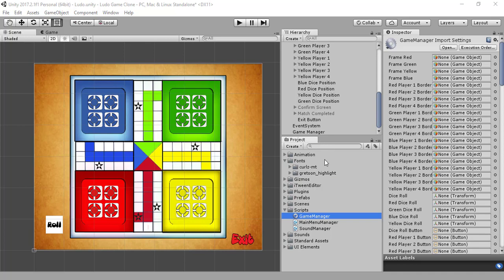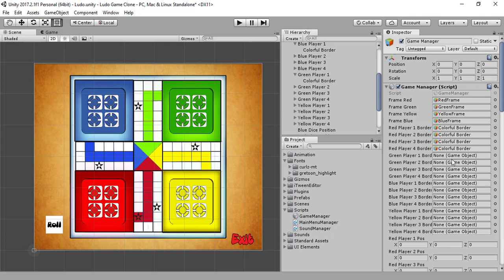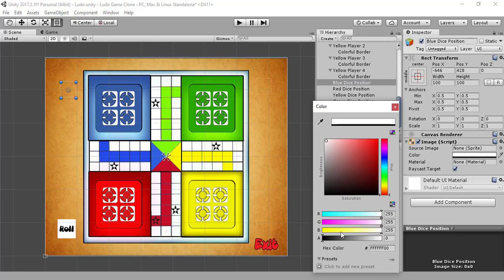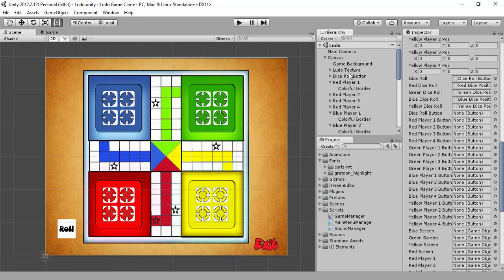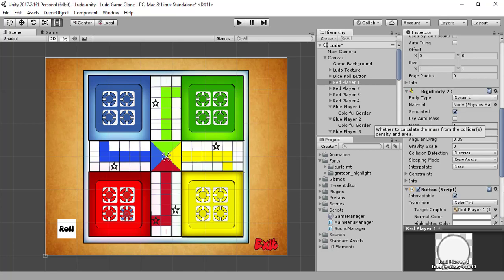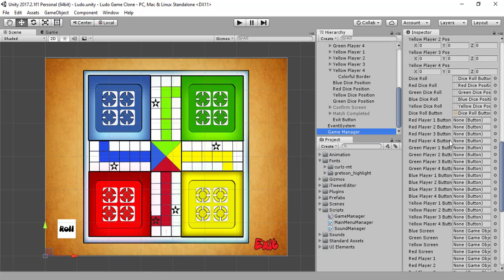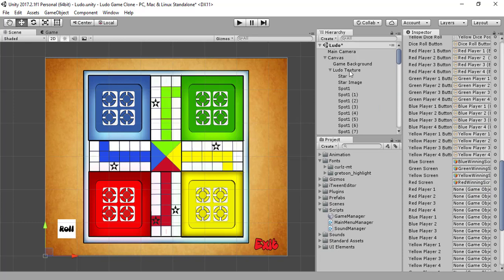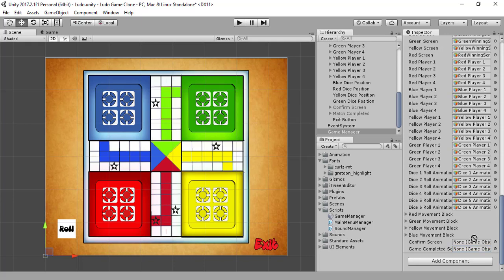How to make Ludo Game in Unty Part 12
In this tutorial i am assigning values of our data members of our game manager class  to their corresponding gameobjects in the inspector window if you have any problem in understanding that what's going on let me know in the comment section.

Press Bill Icon For Notifications